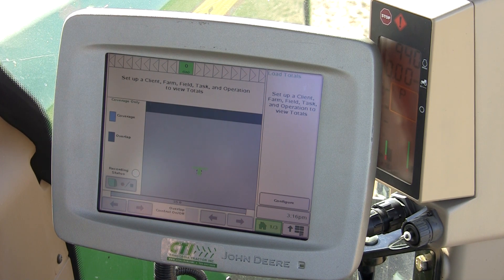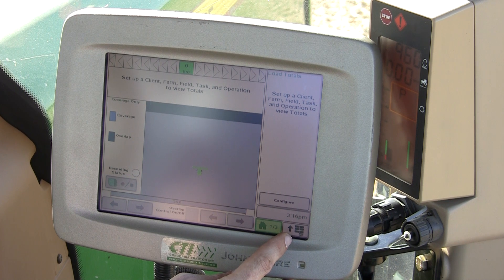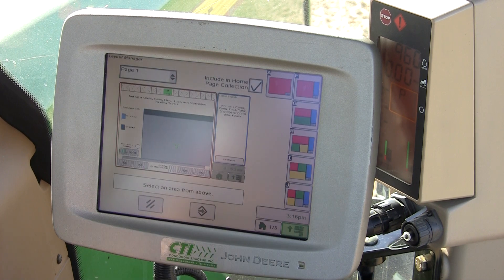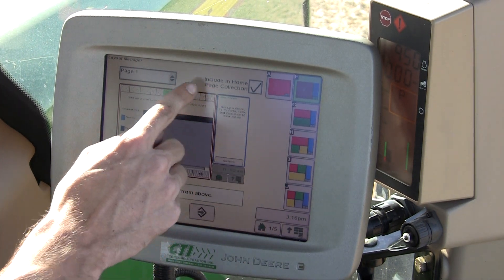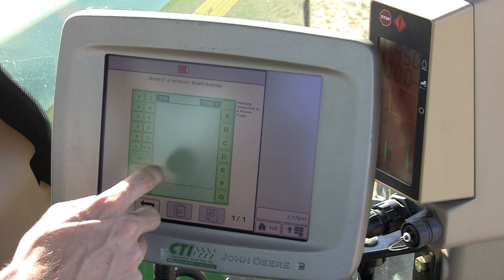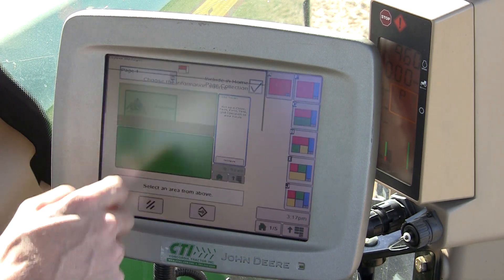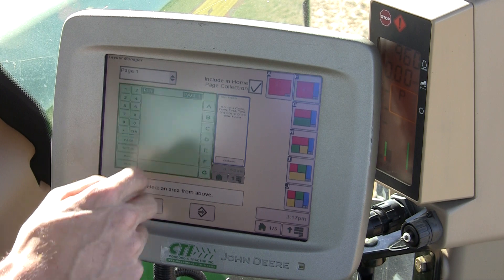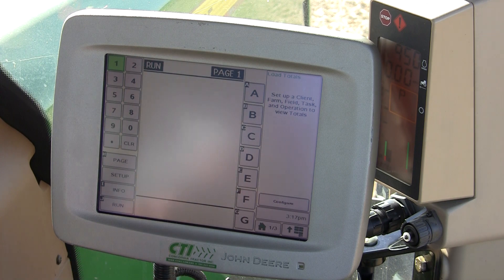Layout Manager Advanced on a John Deere GS2 2600 Display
In this short video the ability to run GSD4 implements or the "Brown Box" screen on the GS2 2600 display is overviewed